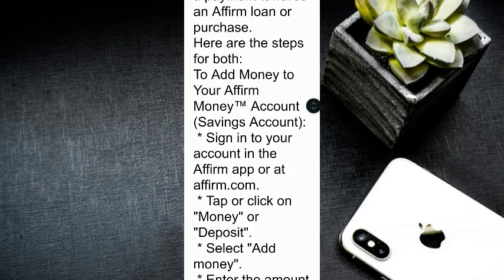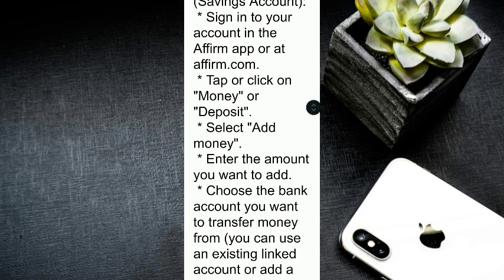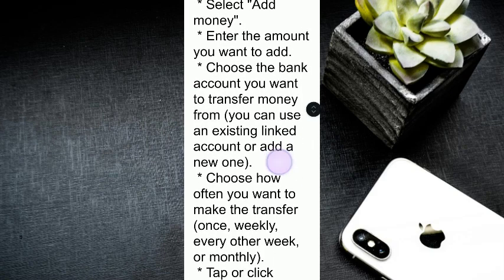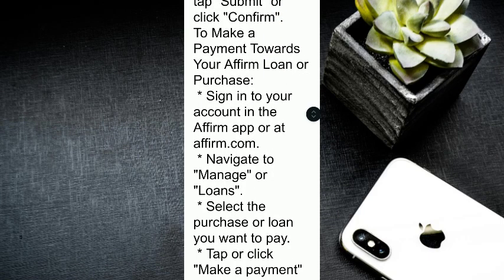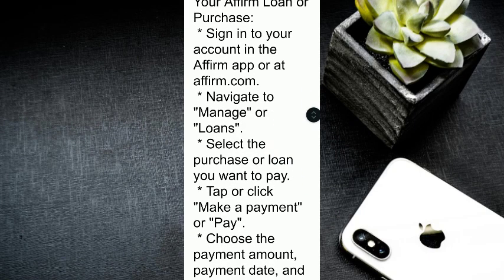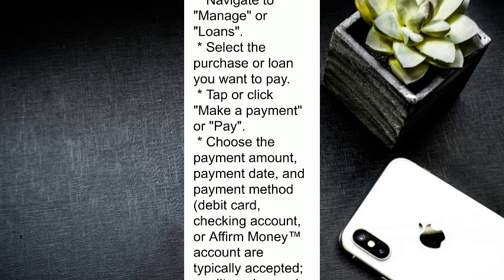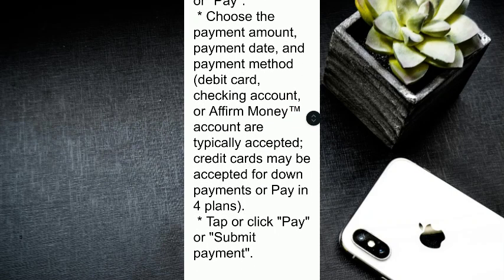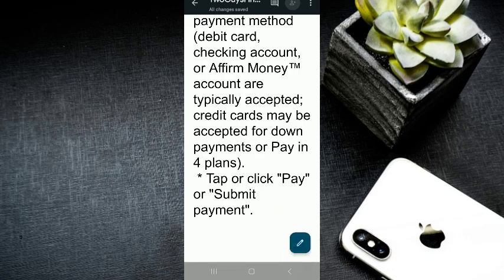HOW DO I ADD MONEY TO AFFIRM?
In This Video, you will learn about HOW DO I ADD MONEY TO AFFIRM?